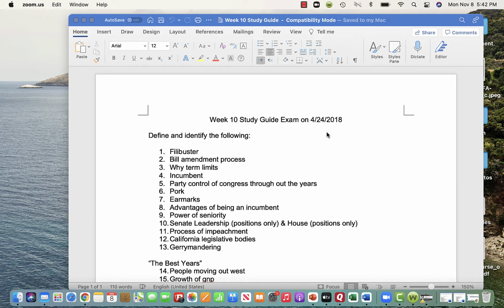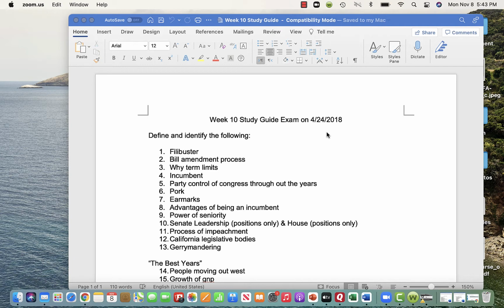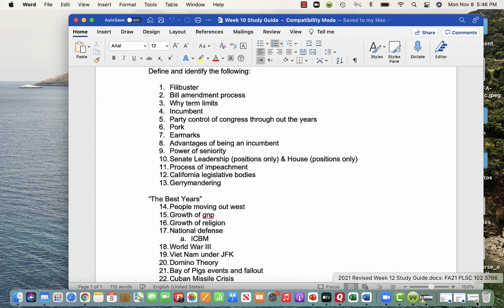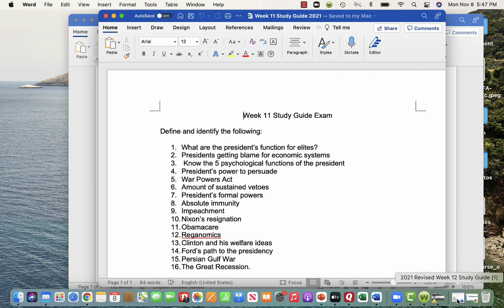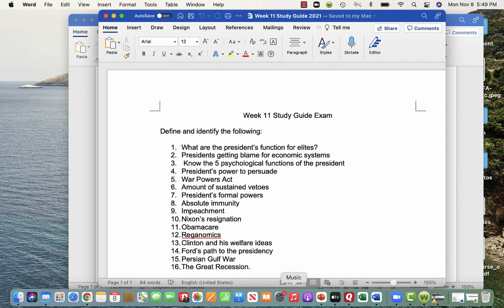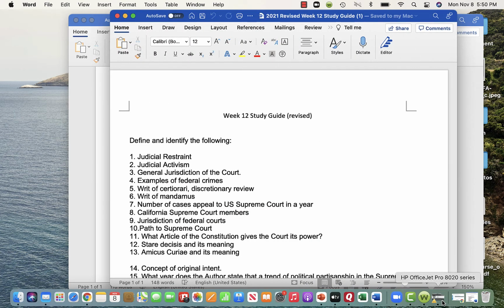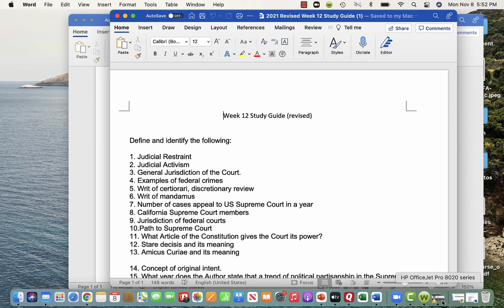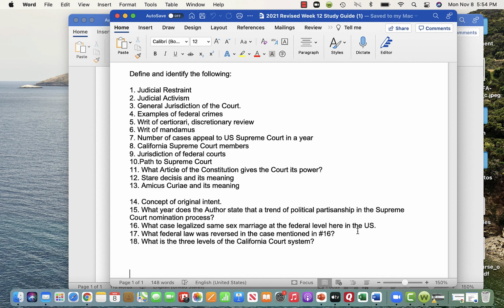Nov 2021 Exam Review